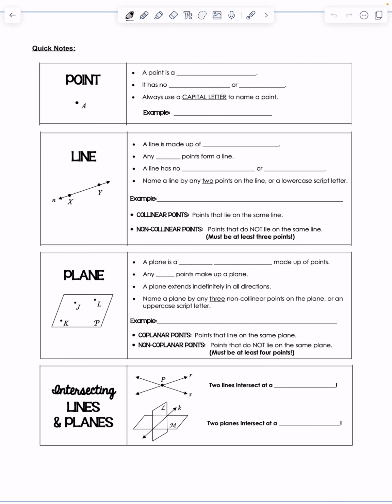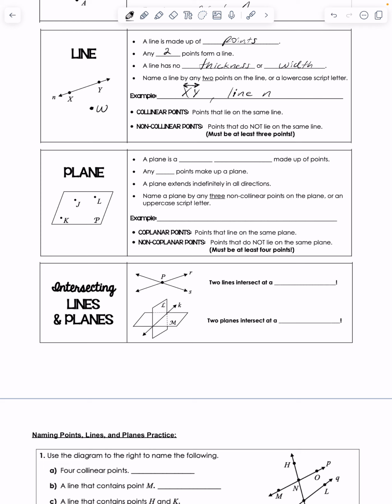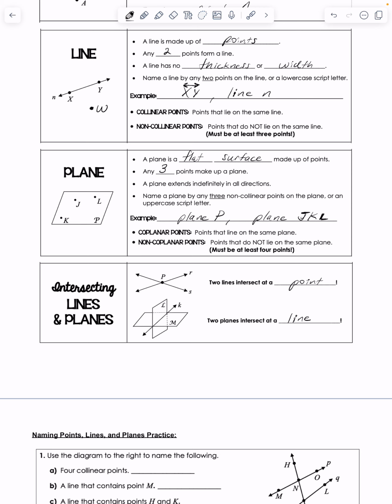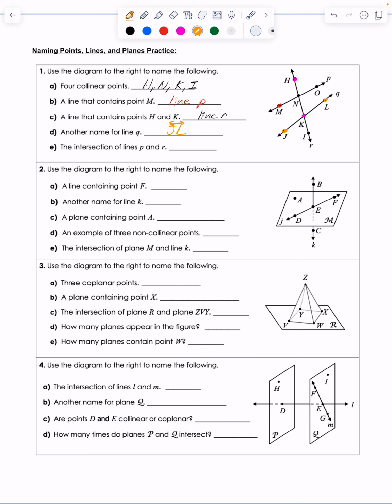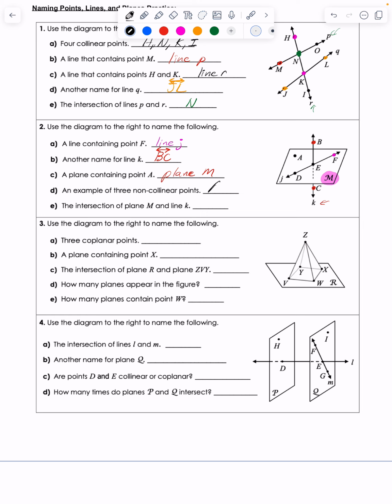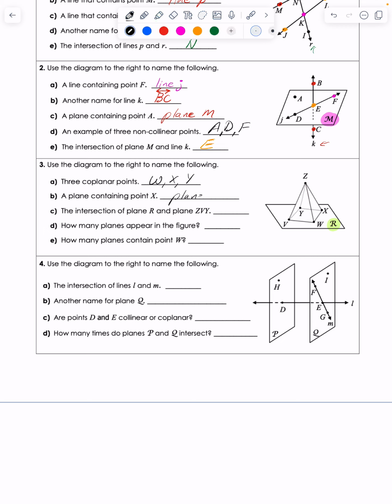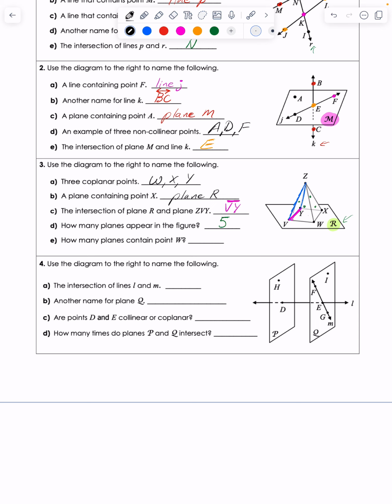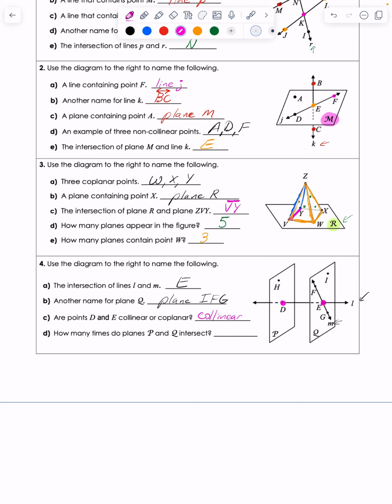1.1 - Points, Lines, and Planes